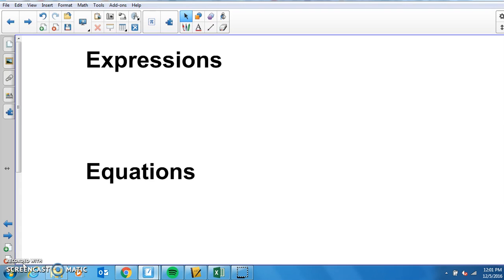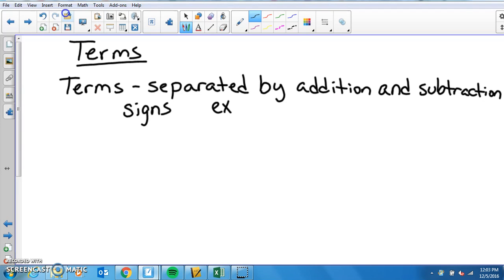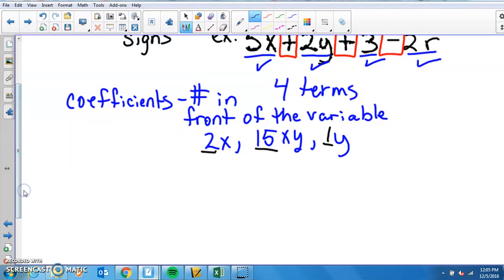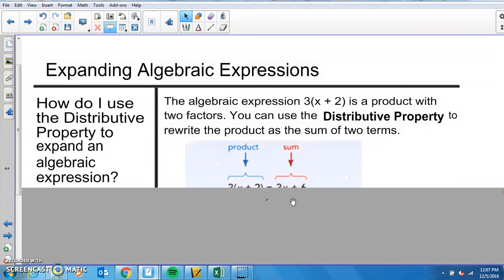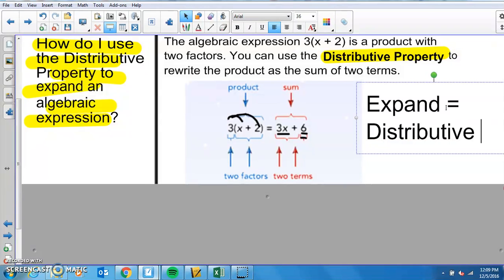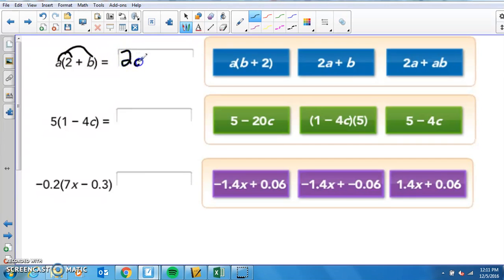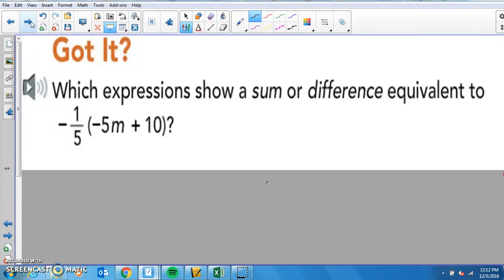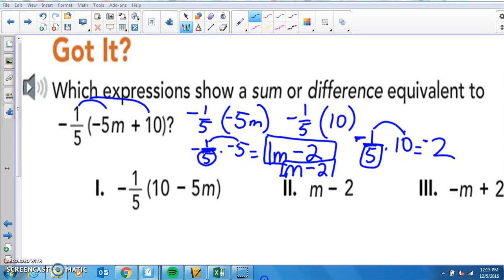Accelerated 10 1 Disributive Property - Video #1